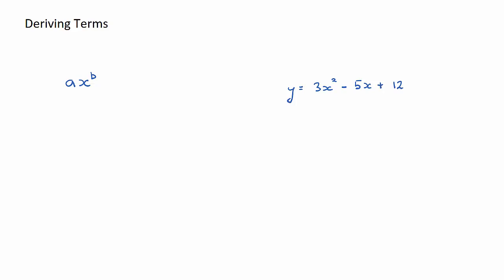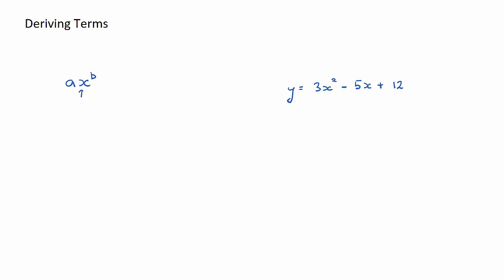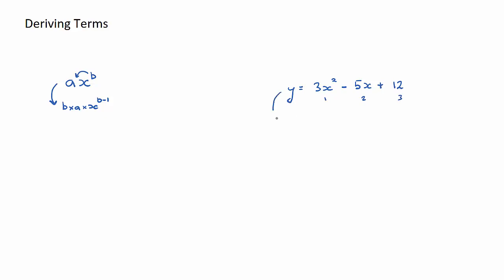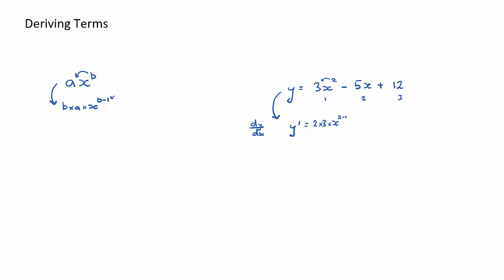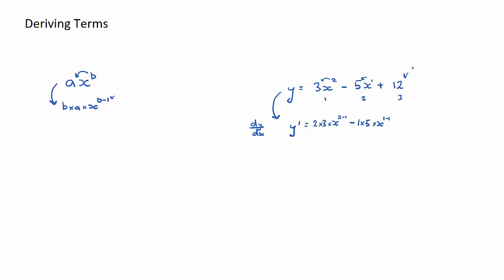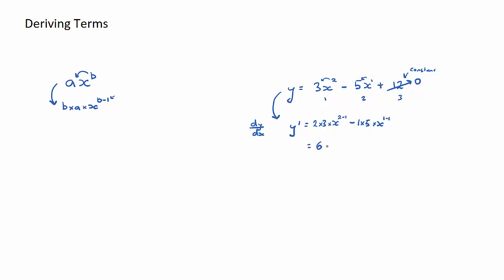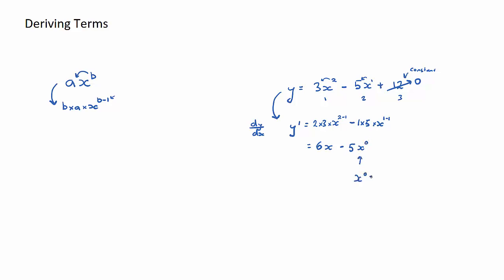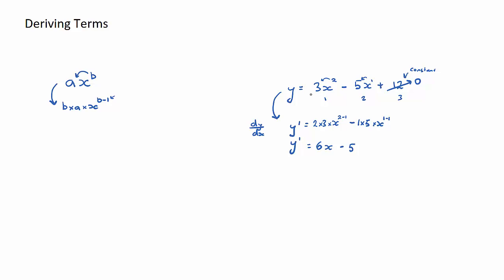Basics of Differentiation (IB Maths Studies)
This video covers the basics of differentiation, a key exam concept found in IB Maths Studies Topic 7, Introduction to Differential Calculus.